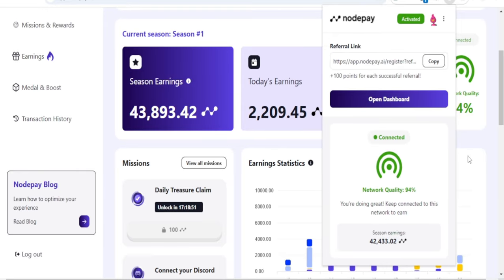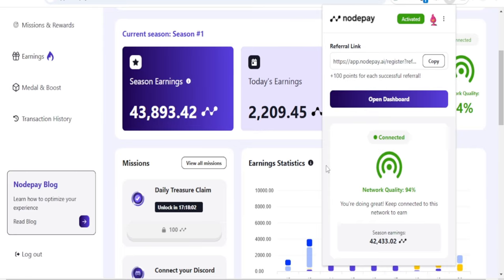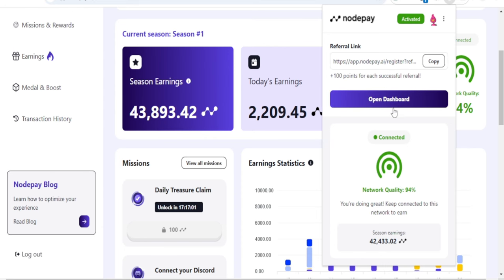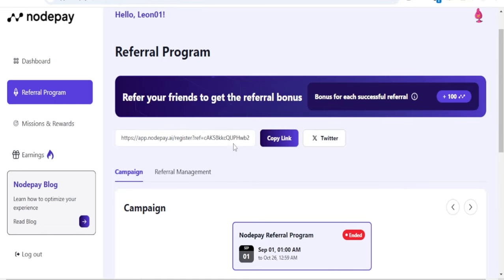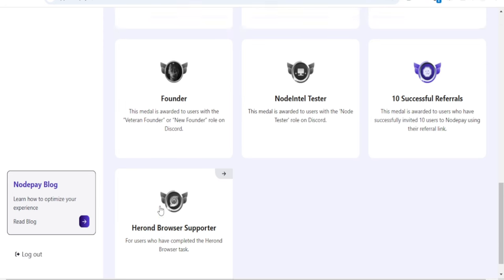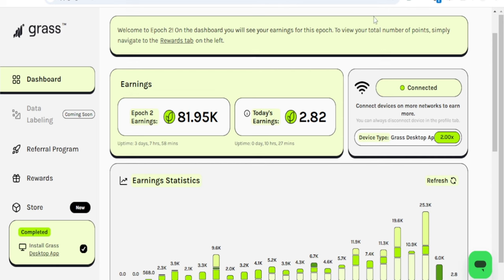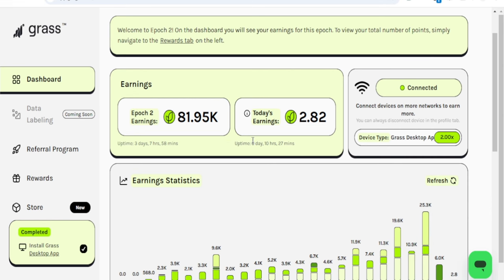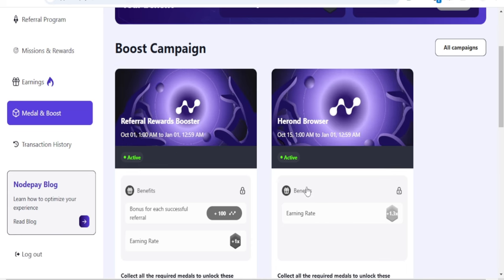Nodepay AirDrop: A Complete Step-by-Step Guide To Increase Your points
IF YOU MISSED $GRASS AIRDROP SEASON 1 PLEASE DON'T MISS THESE AIRDROPS

TELEGRAM AIRDROP YOU MUST NOT MISS

HOT WALLET
Start Farming Hot Now👇👇